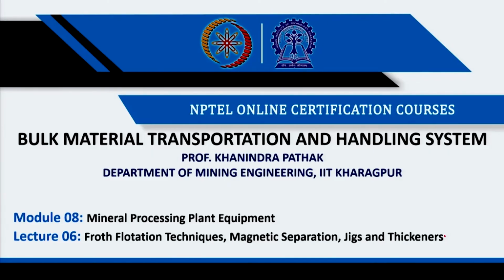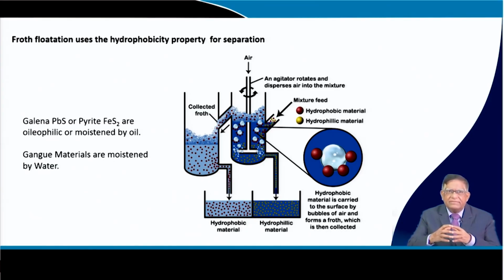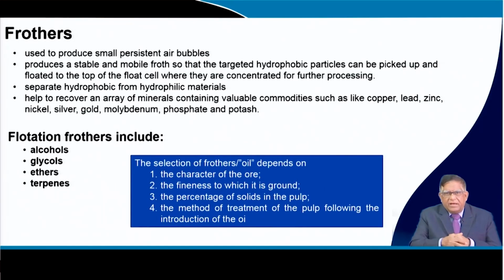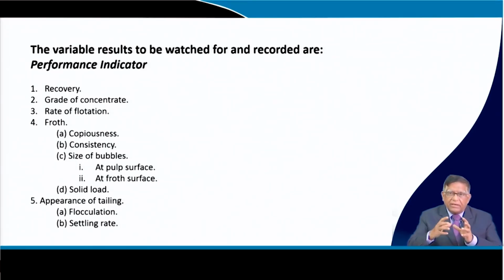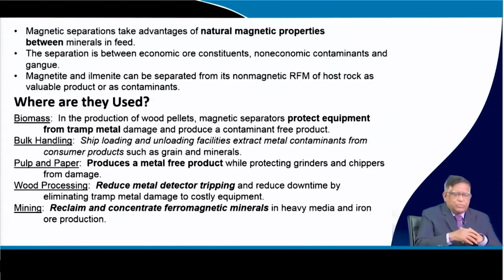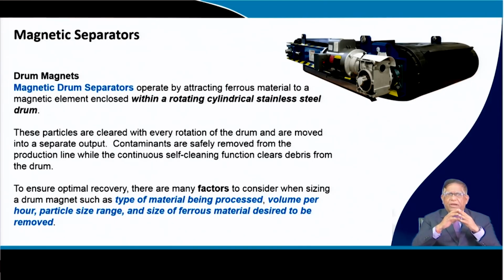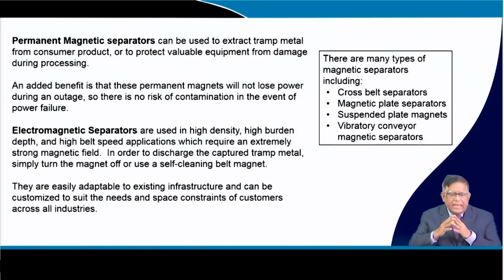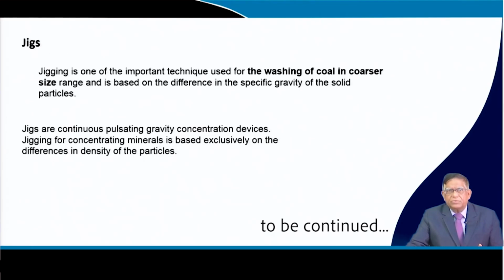Froth Flotation Techniques, Magnetic Separation, Jigs and Thickeners